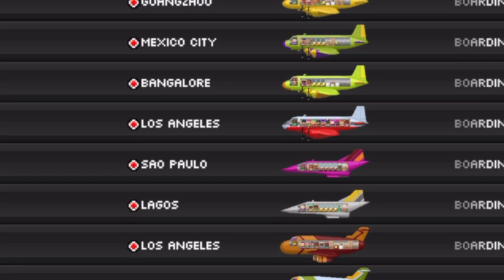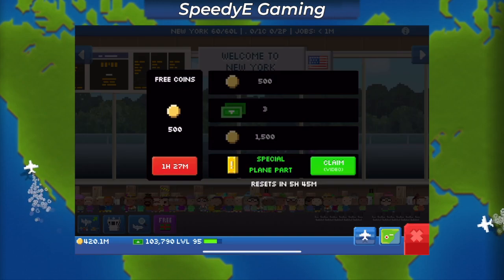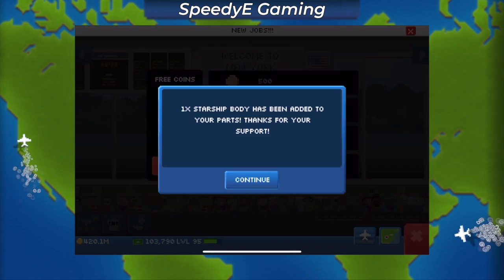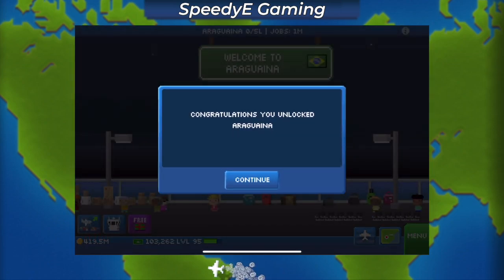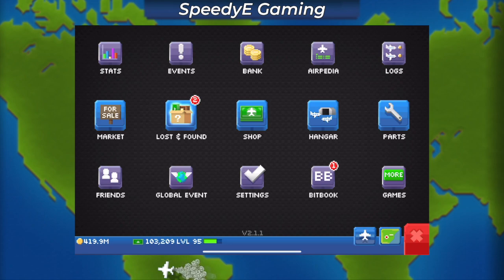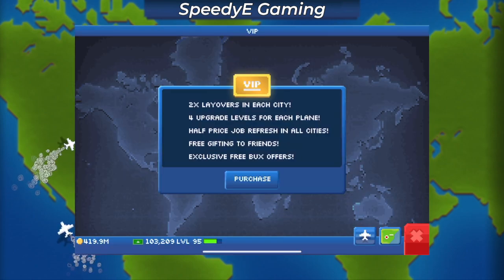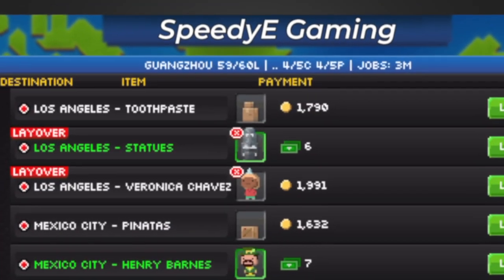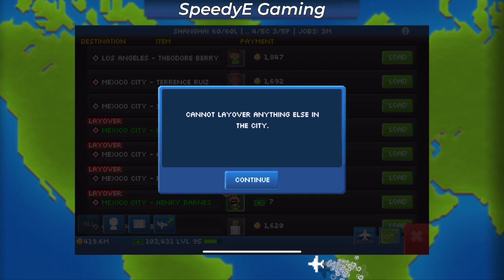Huge iOS Update for Pocket Planes!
First update for iOS in 5 years! Make sure to check out what's different!